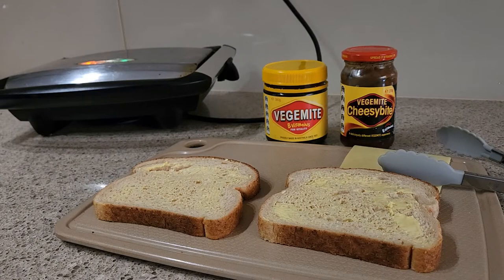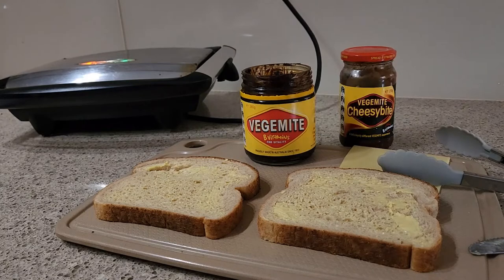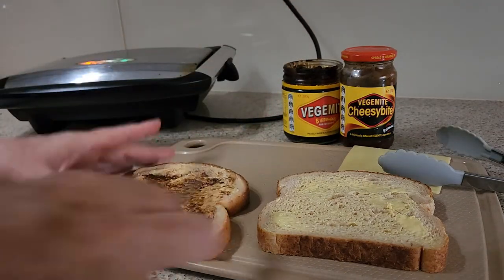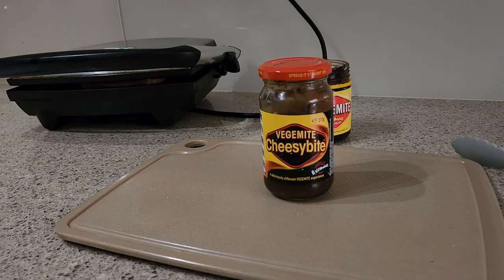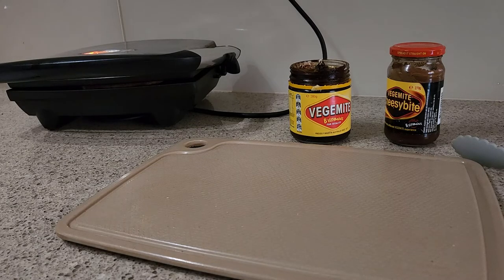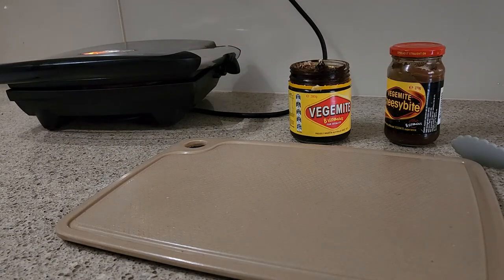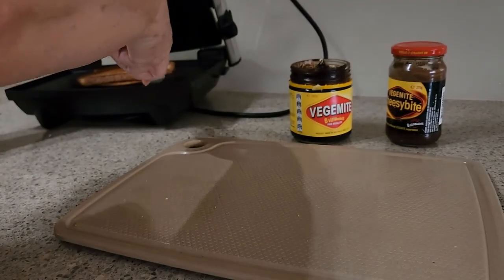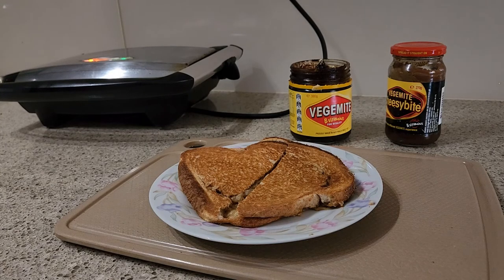2022WackyMakeAdo ...Grilled Cheese Day with Vegemite 😱👌💕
See how you should enjoy Vegemite with its best Friend Grilled Cheese.
A great snack on the Run.

Mail Contact
Judy@Witchpeace Craft